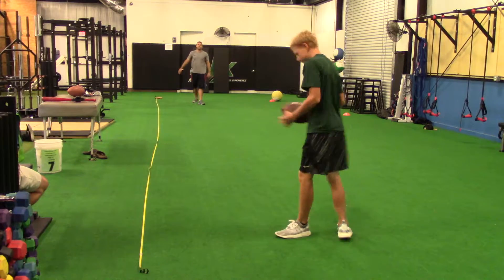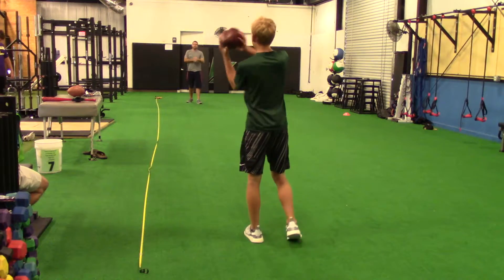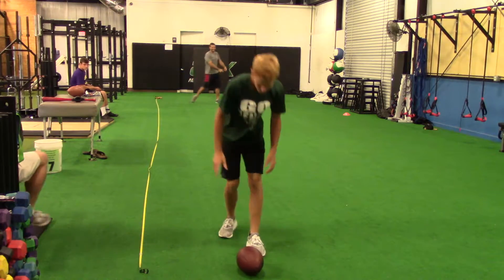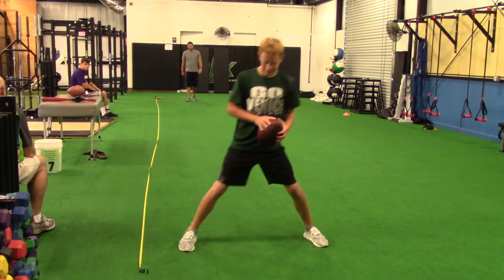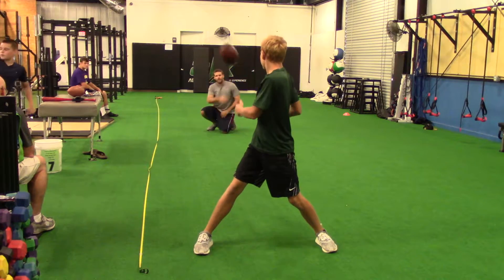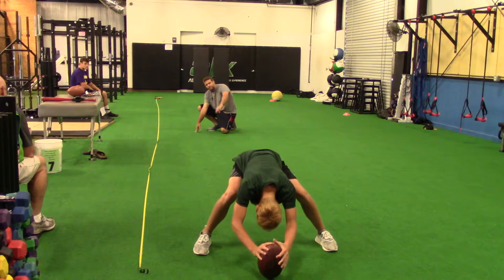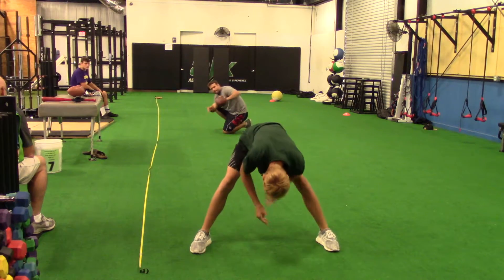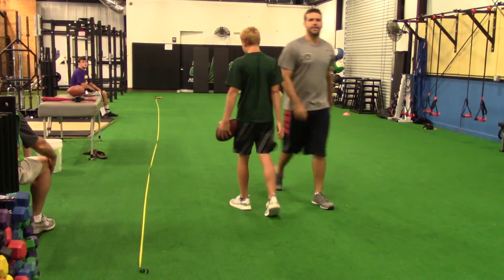Owen Patton 8 11 17